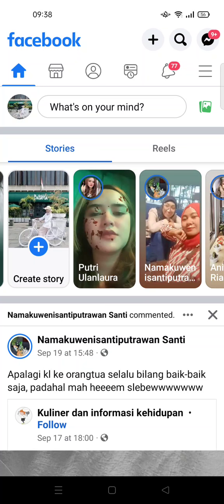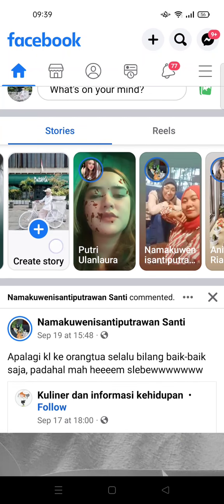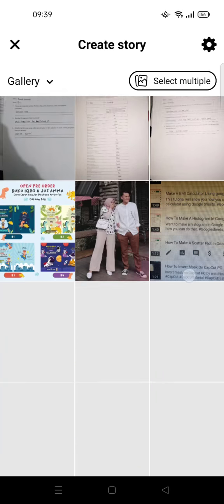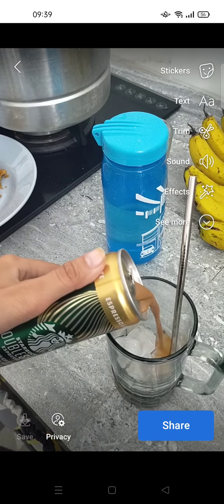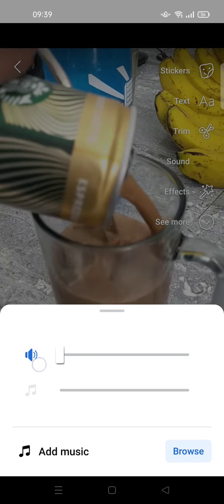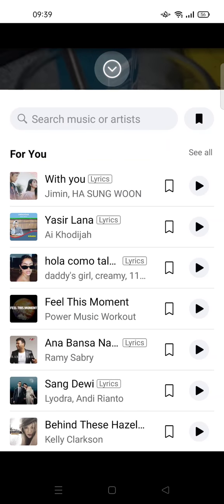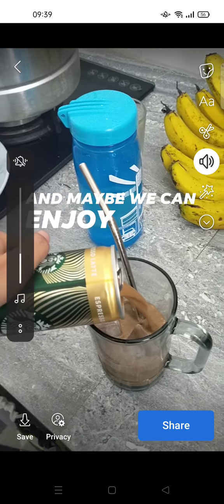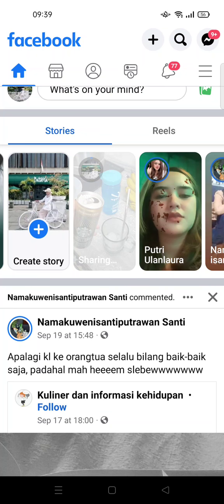How to Add Video in Facebook Story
This is how you can update a video to your Facebook Story